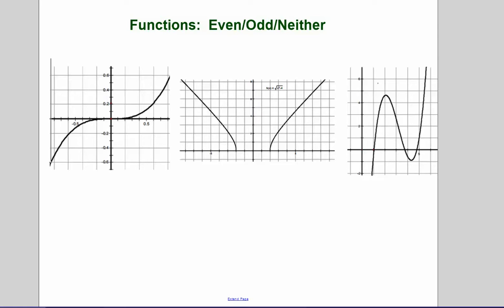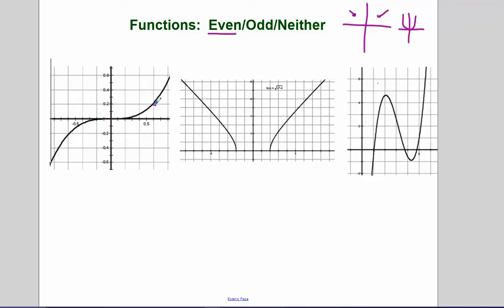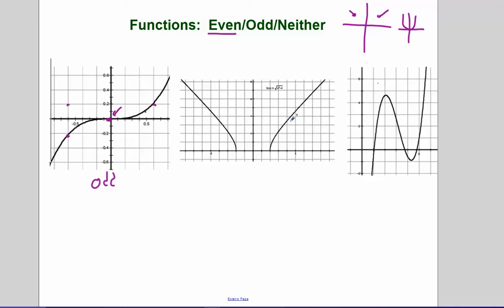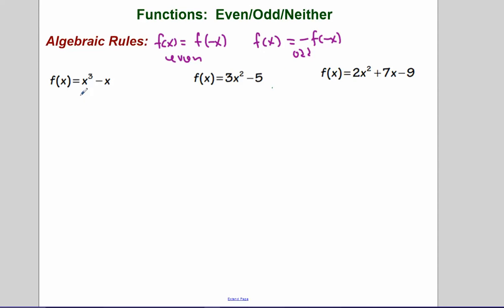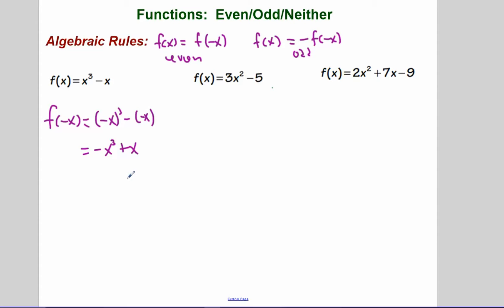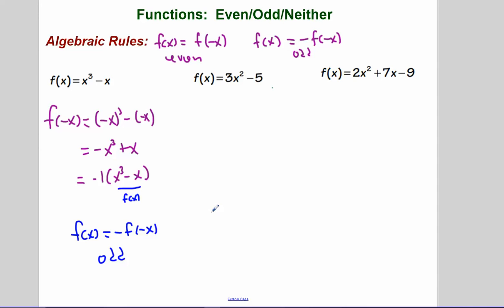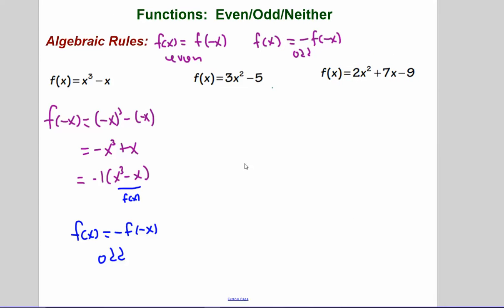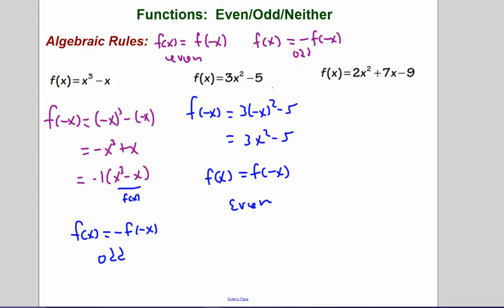Alg II Unit 1 Even Odd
Even Odd Examples, Graph and Algebraic